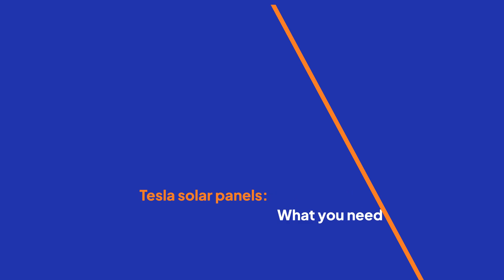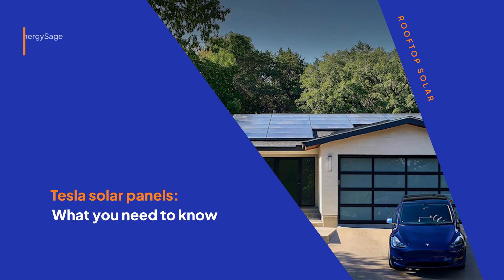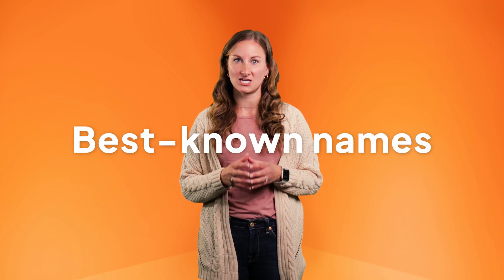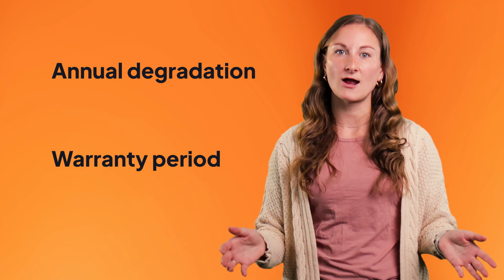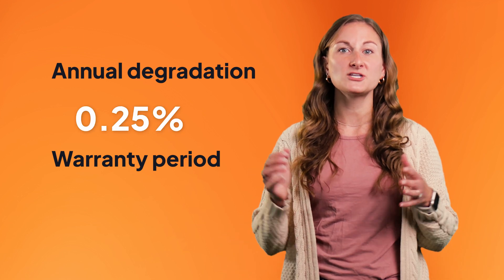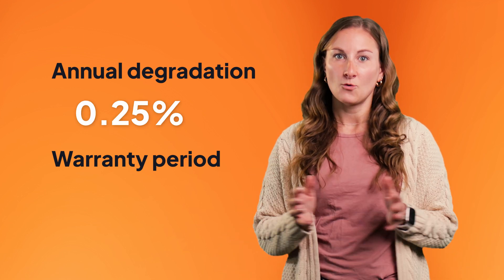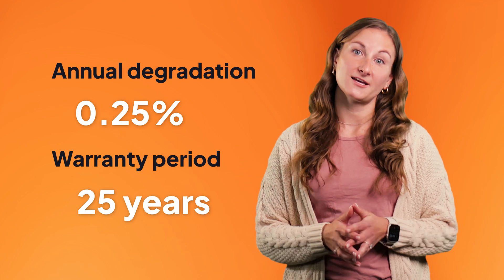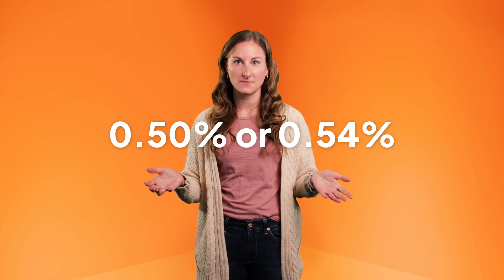Tesla Solar Panels: What You Need to Know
Tesla is one of the biggest brands in the solar industry, but are their solar panels worth buying? Watch along with Emily, our head solar researcher, to see if Tesla solar panels are worth it for you.